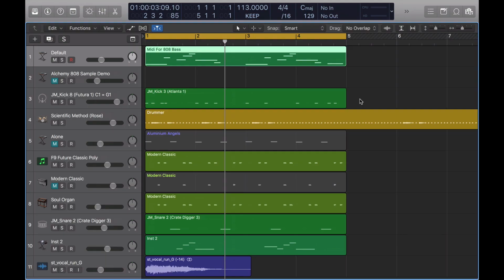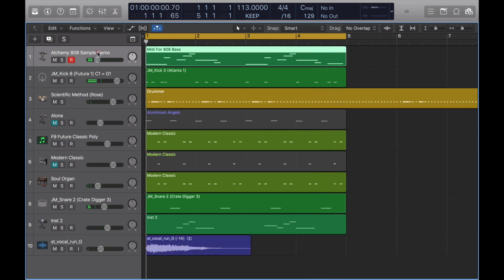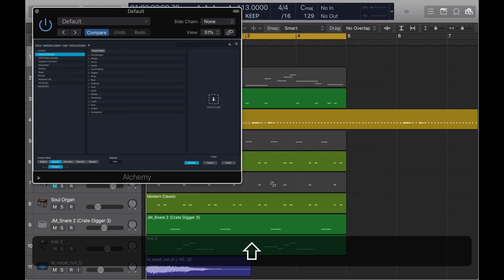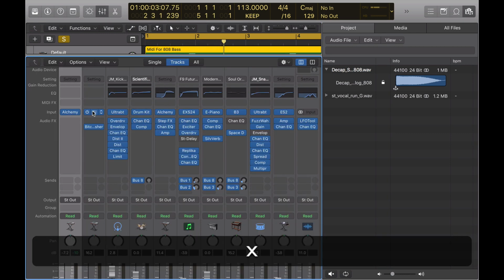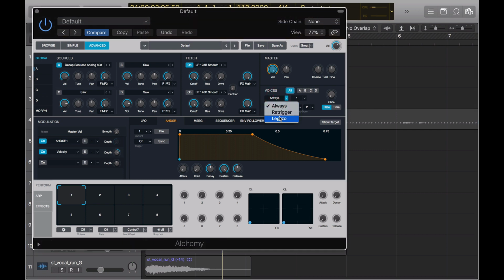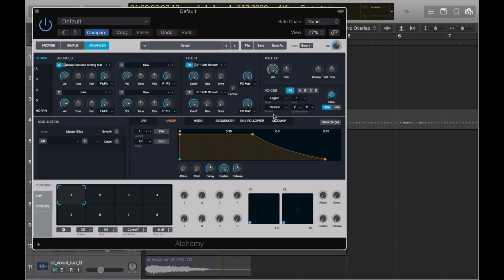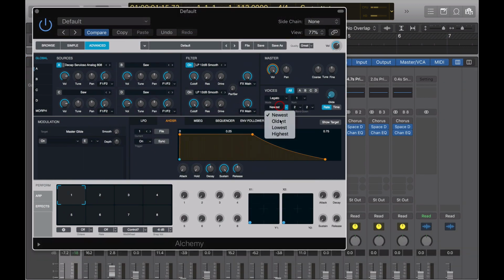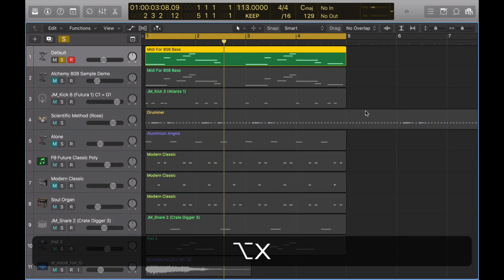How To Make 808 GLIDES in Logic Pro X (Using Alchemy)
If you don't know how to use Alchemy as a basic sampler watch this: